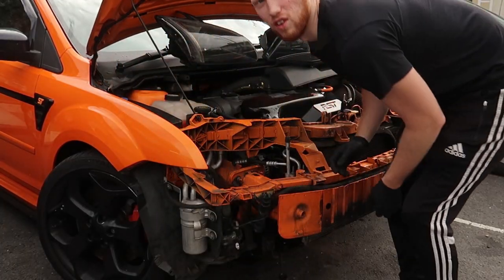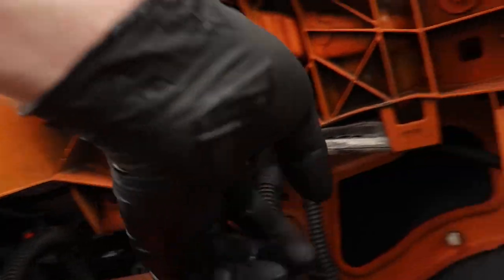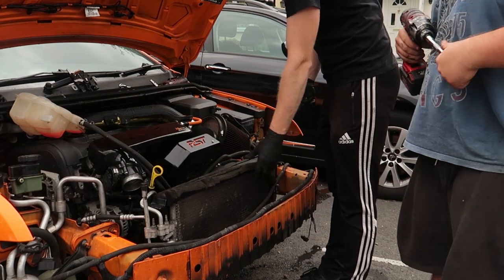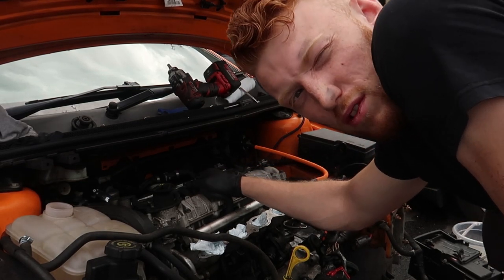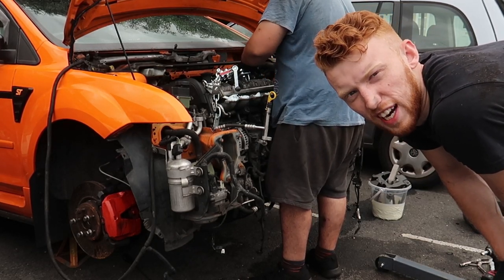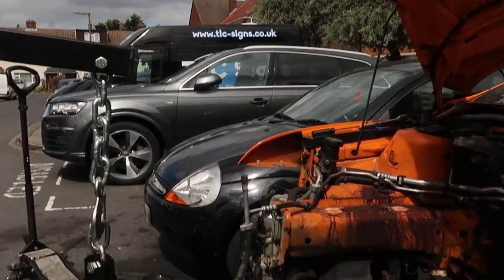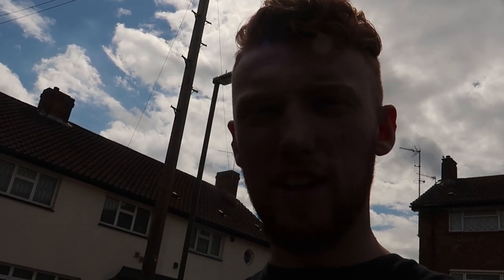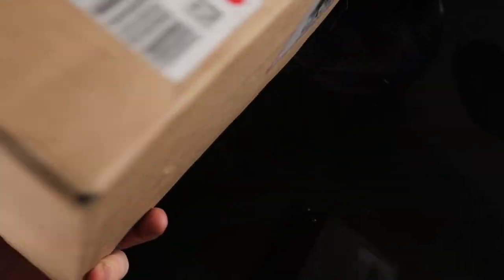REMOVING MY ENGINE READY FOR FORGING 600BHP+ BUILD!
Welcome back guys to another Installment today were prepping the car ready for the big build I will touch on this more in another video! but we pulled the engine out delivery the prize draw kit to the winner and picked up my rear RS rear axle! so lots more videos to come! please leave a Like, Comment And Subscribe!

Please join as we look to attend as many shows as possible this year!

for all your performance parts, Clutches & much much more!

for all your bonnet/car prop kits to show off your lovely Interiors and Engine bays!

for all your Exterior Ford Focus Car Parts, Including Wrc Bonnet Vents, RS Loder Rep Diffusers, Splitter Kits and more!